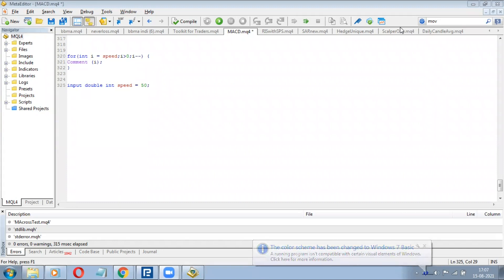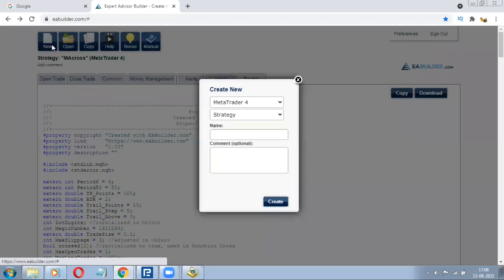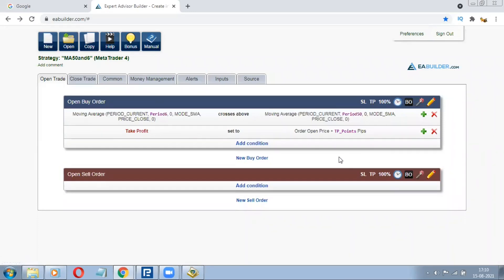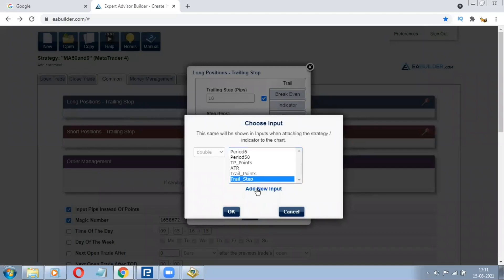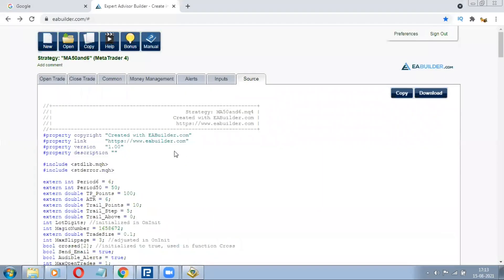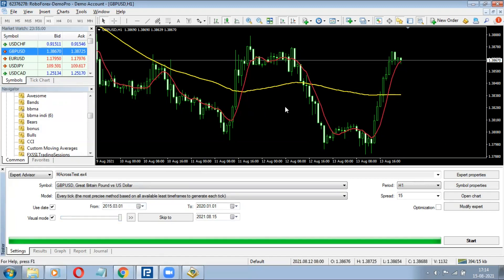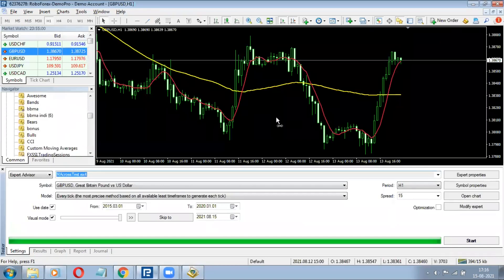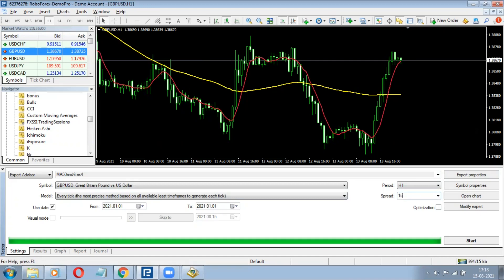Strategy EA Development Back test | Algorithmic Trading| Robot Coding With No Programming Skills.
Hi traders in this video you will learn how to develop an expert advisors and  Indicators for metatrader 4 without having knowledge about MQL programming.

Timecodes
0:00 Disclaimer
0:08 Introduction about strategy
1:40 EA Development
7:14 Backtest

Trading  high leveraged assets such as foreign exchange or fx or forex  could be very  risky. Always invest what you can afford to lose. Never invest money you need for living. When you want to start trading, learn about forex trading for beginner’s tutorial and guides where you will learn basics. Kindly note you need to have good knowledge about forex market and most important, you must have a strategy which you should have tested for over long period of time.
Past performance is not an indication of future results. That means even if you have achieved good return while beacktesting your strategy (live or demo in any trading  platform such as metatrader, ctrader or tradingview etc...), doesn’t mean  that you will be getting same return always.
Please be aware of all the risks associated with forex trading / foreign exchange market and can contact an independent financial advisor in case of any confusion.